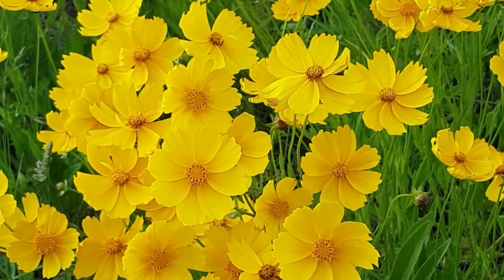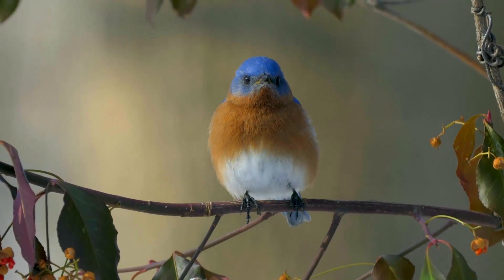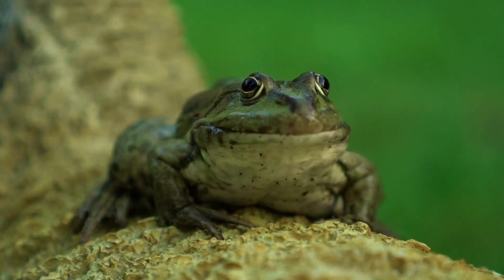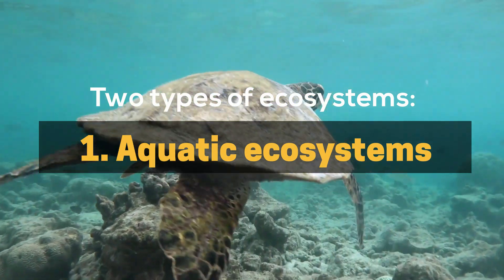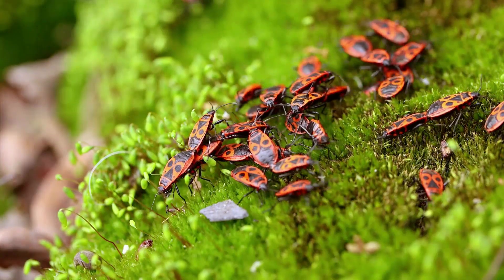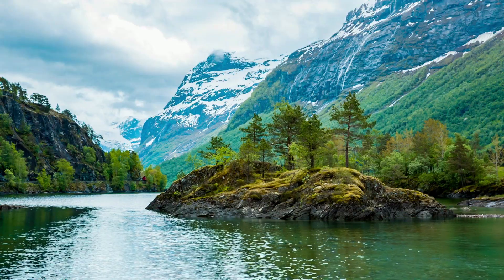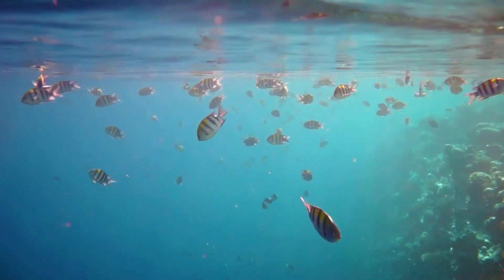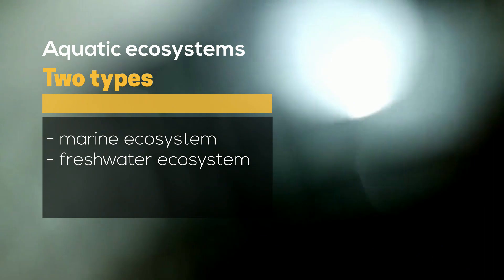Native Natural Habitats | Everything You Need To Know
Marine, freshwater, forest, desert, taiga, grassland, tundra.
A lot of ecosystems call our planet “home.”

While we know a lot about terrestrial life, the marine landscape is still mysterious to us. Did you know that scientists know MORE about outer space than deep ocean life?

In this video, we take a quick look at the native natural habitats, where we can find them as well as some interesting facts.